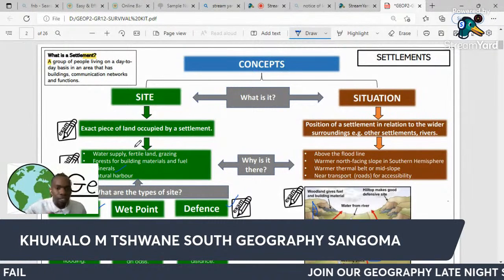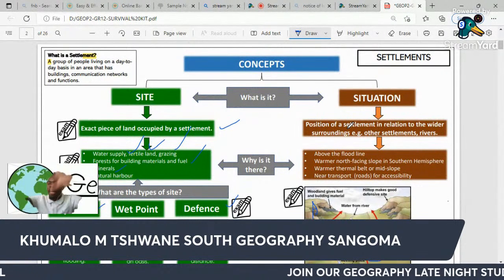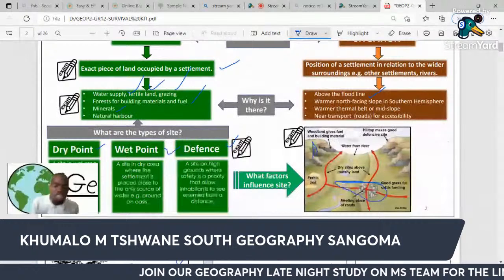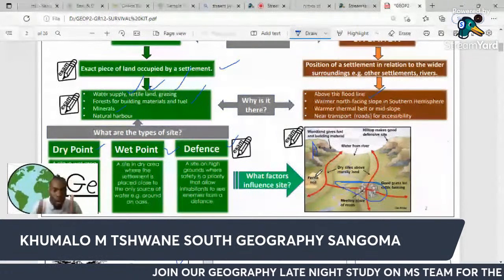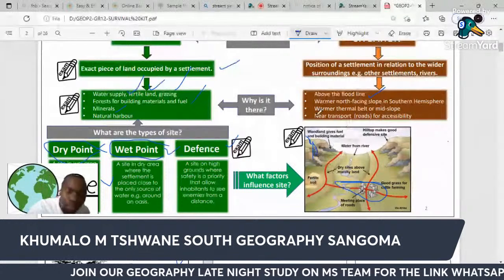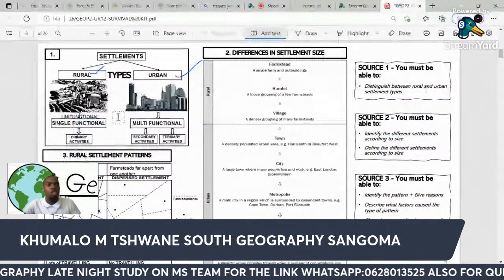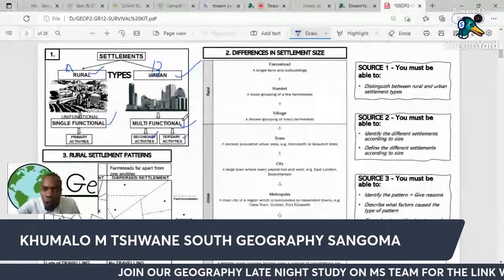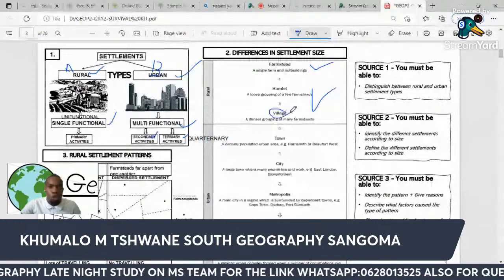GRADE 12 GEOGRAPHY PAPER 2 REVISION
caps aligned